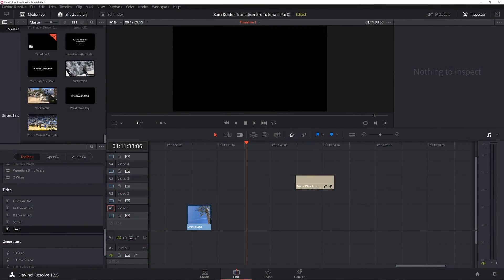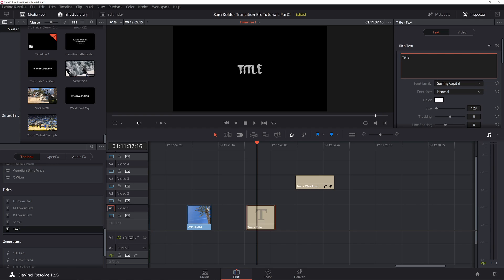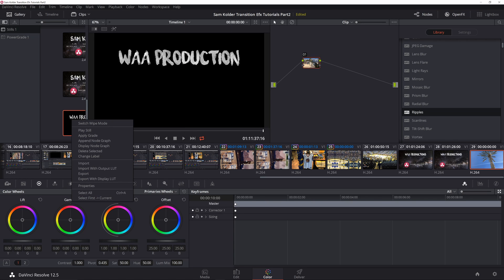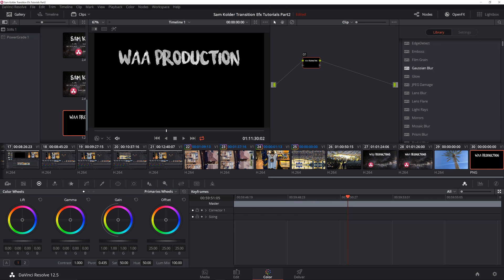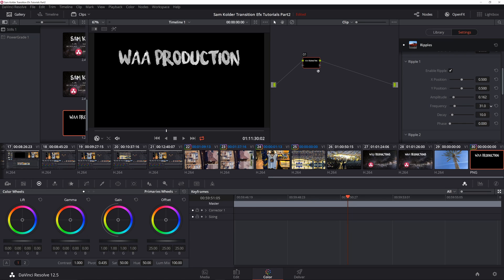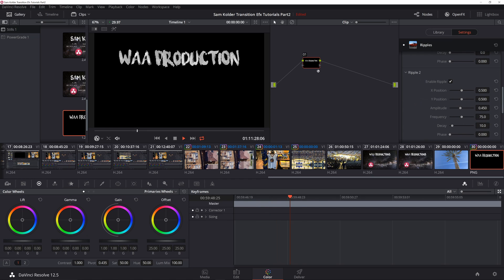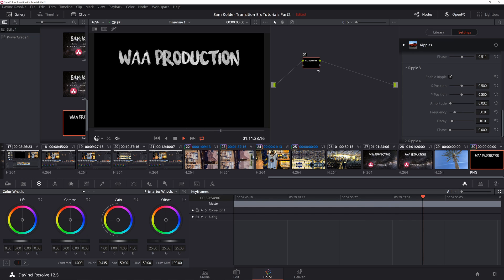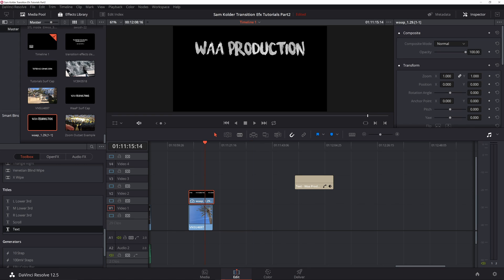Tutorial: Wiggle Text Davinci Resolve 12.5 & 14 [Sam Kolder Style]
A tutorial for creating the Wiggle Text Effect in Resolve 12.5 & 14